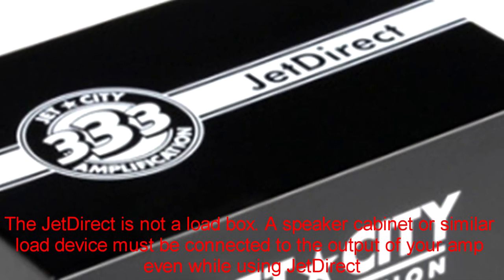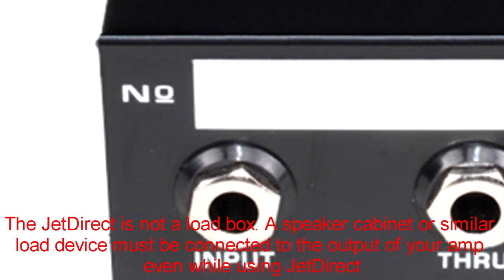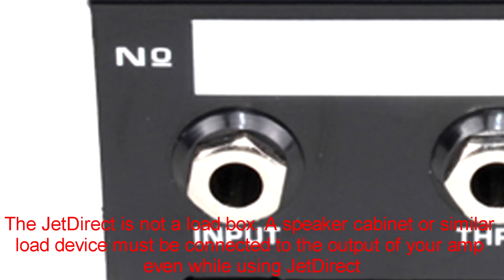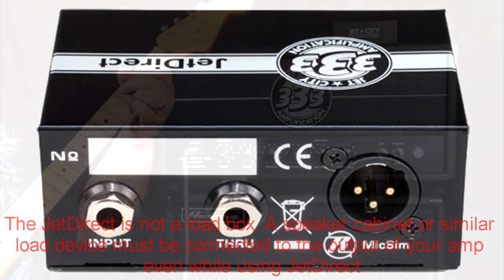JetDirect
Here's an audio demonstration of our new JetDirect, as presented by Rikk Beatty. JetDirect is a small box inserted between your amp and speaker, with a balanced simulated microphone output. Connect this output to the mixing board in either a stage or recording environment. Save a mic, and get a great, consistent tone every time.